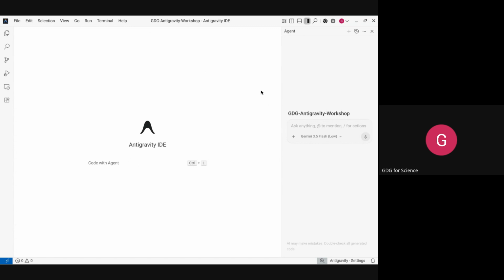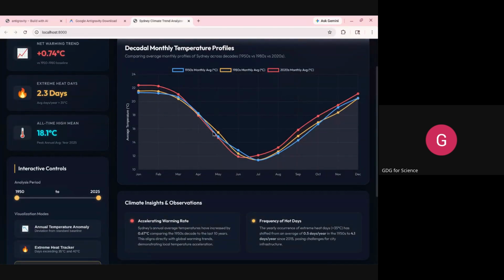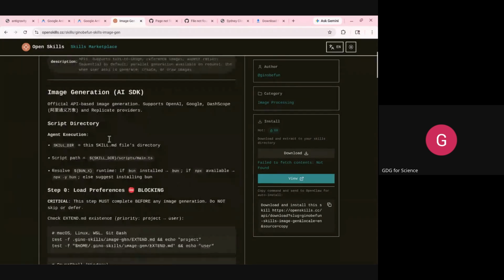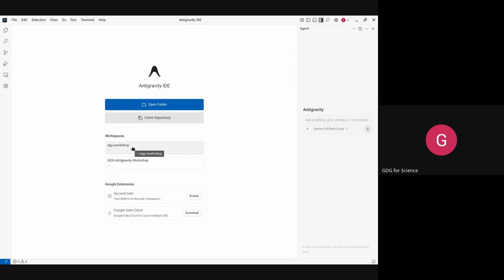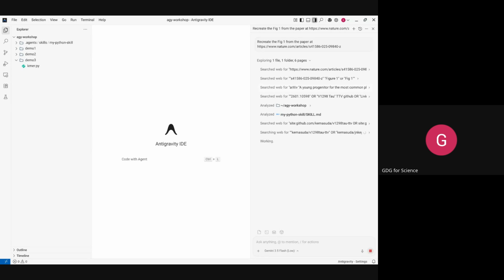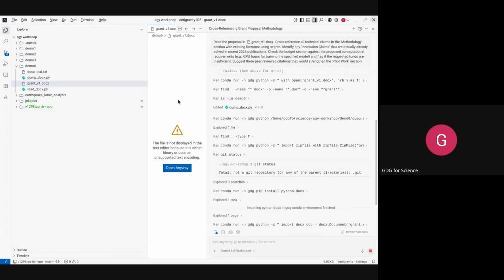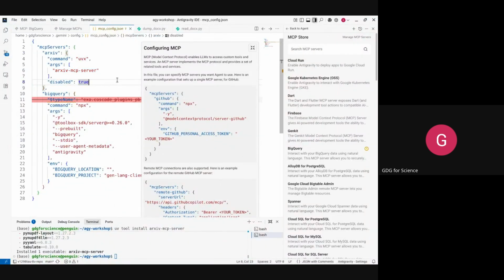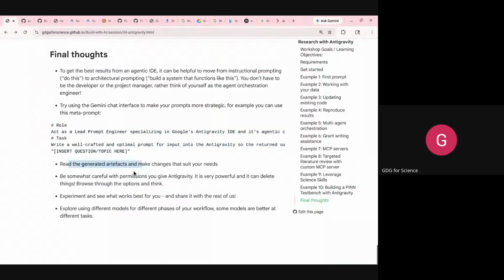Build with AI part 4 - Antigravity for Research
Google’s code editor, Antigravity, is an AI-assisted IDE (Integrated Development Environment) with native agentic and generative AI capabilities built into the platform to rapidly accelerate computational and data driven development and research. Antigravity is built on top of the Visual Studio Code editor for a familiar but accelerated user experience. The embedded agentic assistance allows users to spend more time solving research problems and less time debugging problematic code.

0:03:28 Example 1 first prompt
0:15:54 Skills
0:32:15 Example 2 create workflow from existing data
0:40:07 Example 3 explain and update existing code for HPC
0:50:32 Example 4 reproduce figure from a paper
0:54:45 Example 5 multi agent orchestration for research analysis
1:00:29 Example 6 grant writing assistance
1:07:43 Example 7 MCP servers (built in) BigQuery for remote sensing
1:13:47 Example 8 Literature review of ArXiv with custom MCP in Antigravity
1:20:03 Example 9 Using Google's Science Skills
1:27:26 Example 10 Full PINN app

Key Features of the Antigravity IDE covered in the workshop:

* Agentic Code Editor: A fork of the open-source VS Code experience, enhanced with autonomous AI workers that can write, review, and execute code within your local environment.
* Multiple Model Selection: Users can choose between fast, low-cost models (like Gemini Flash), powerful reasoning models (like Gemini Pro), or external models (like Claude and GPT).
* Configurable Autonomy Policies: Adjust auto-execution and review settings to control whether the AI automatically runs scripts or pauses to ask for human approval.
* Customizable "Skills": Import open-standard markdown files that teach the agent specific domain knowledge or tool preferences (e.g., instructing the agent to strictly use a predefined Conda environment for Python).
* Workspace "Rules": Define global or project-specific system prompts to enforce coding standards (e.g., forcing the AI to default to R and the tidyverse package for data visualization).
* Model Context Protocol (MCP) Servers: Seamlessly connect the AI to remote APIs and databases (like BigQuery or ArXiv) without writing custom query code from scratch.
* Google Science Plugins: Access a pre-built library of scientific skills tailored for research tasks, such as automated literature searches and AlphaFold database integrations.
* Multi-Agent Orchestration: Spin up and run multiple AI agents simultaneously in parallel chats to tackle different aspects of a project at once.
* Agent Security Modes: Enforce "Sandboxed" or "Strict" security policies to restrict the AI from accessing unauthorized directories or executing potentially dangerous terminal commands.

Scientific Workflow Examples Demonstrated:
* Automated Climate Dashboards: Prompting the agent to build a fully interactive, single-page web application to visualize historical temperature anomalies in Sydney, Australia, complete with HTML, CSS, and API data fetching.
* Image Classification Pipeline Setup: Instructing the IDE to analyze a local directory containing a 700MB dataset of human facial expressions and automatically draft a TensorFlow model to classify the images.
* Bioinformatics Code Optimization: Feeding the agent an undocumented, slow Python script used for parsing .fastq files, and having it refactor the logic to run significantly faster.
* HPC Deployment Translation: Asking the agent to translate standard Python execution commands into parallelized job array formats compatible with the NCI High-Performance Computing cluster.
* Scientific Figure Reproduction: Tasking the agent with recreating "Figure 1" from a published Nature paper on exoplanets. The AI successfully cloned the original GitHub repositories and generated the exact synthetic data visualizations.
* Literature Review & Data Viz: Conducting a simultaneous literature review and data analysis to investigate the correlation between lunar cycles and earthquake frequencies, resulting in a custom generated plot.
* Grant Proposal Review: Allowing the agent to ingest a locally stored .docx grant proposal, review the methodology, and automatically suggest budget/compute estimates and relevant literature.
* API Interactions via MCP Servers: Using the ArXiv MCP server to instantly pull research papers on geological subduction zones directly into the IDE context.
* AlphaFold Structure Analysis: Utilizing Google's built-in science skills to fetch, unpack, and analyze AlphaFold protein structures (pLDDT and domain boundaries) entirely autonomously.